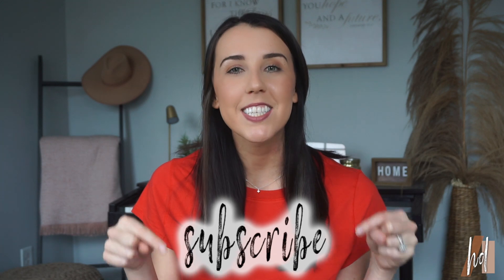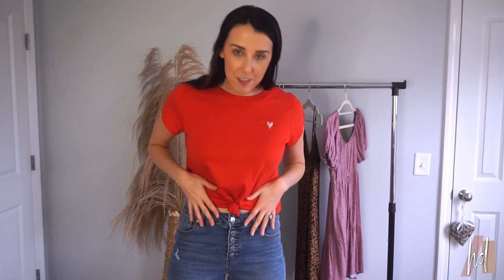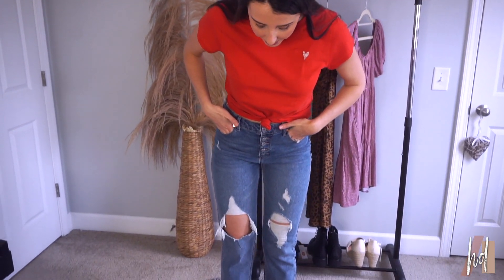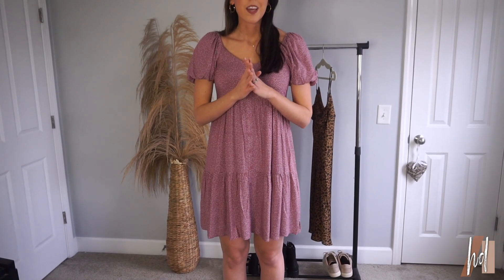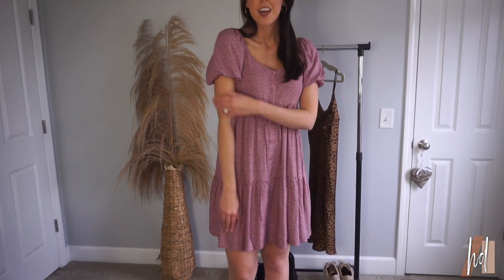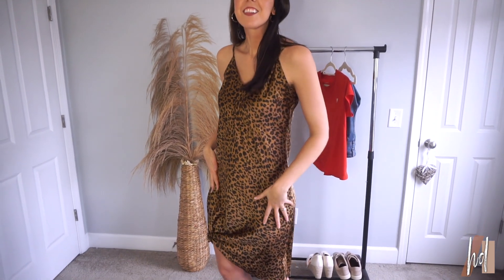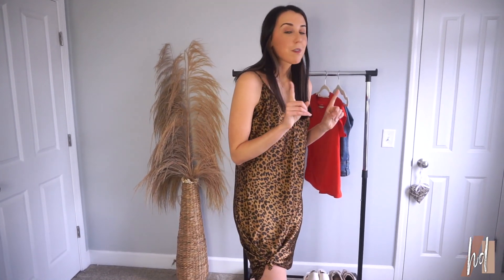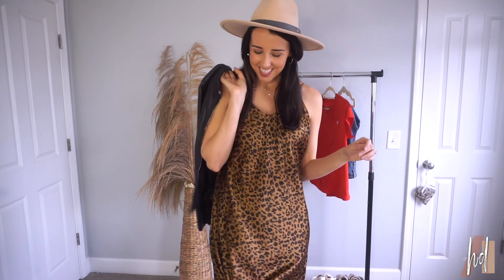3 VALENTINE'S DAY OUTFIT IDEAS UNDER $60! TARGET HAUL!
3 VALENTINES DAY OUTFITS FROM TARGET UNDER $60! Do you need a last minute V-Day look, but don’t want to break the bank? Target, like always, has your back! These outfits are super fun for date night, time with the girls, or even just to get in the Valentine’s Day spirit on your own! I love Target and I love these outfits, so check them out below! Show me how you’ve styled yourself for the holiday this year!

Still stuck on gift ideas for the ladies in your life?

✔ Valentine’s Outfits Under $60
Leopard Print Dress – in store only!

Polka Dot Puff Sleeve Babydoll Mini Dress

Michaela Mid Block Heel Sandal Pumps

Olivia Rounded Toe Espadrille Wedge Pumps

Kamryn Faux Leather Combat Boot

Standard Fit Short Sleeve Crewneck T-Shirt

High-Rise Distressed Straight Ankle Length Jeans